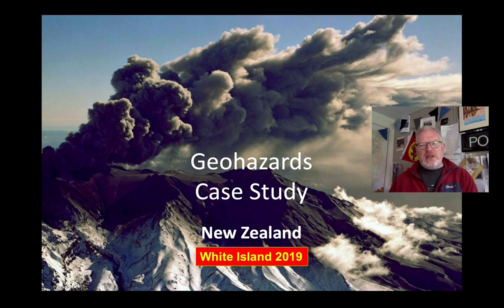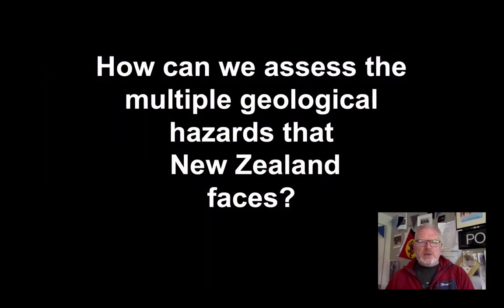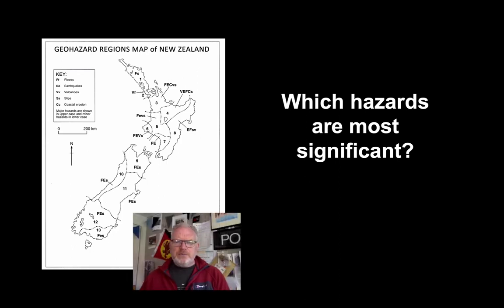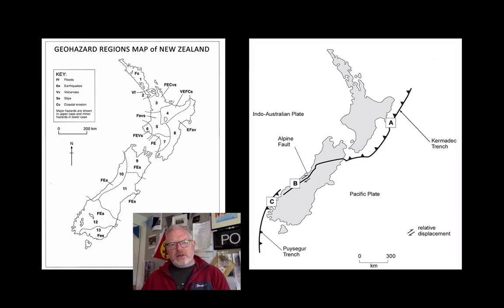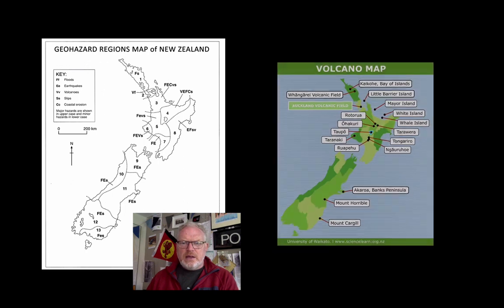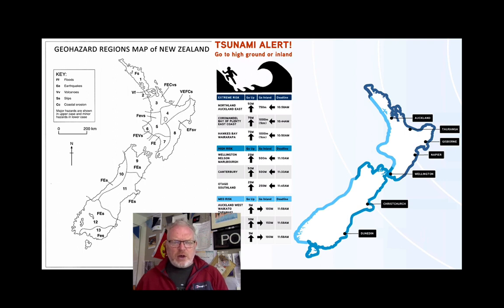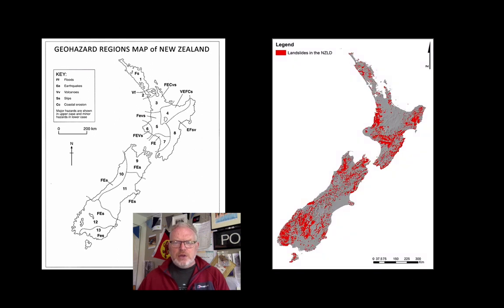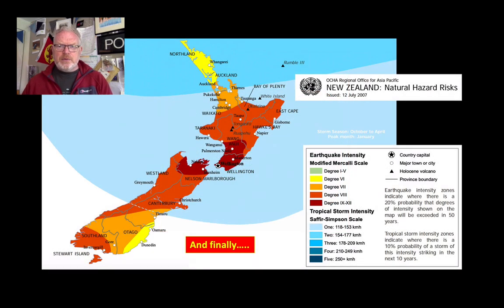Theme 8 Geohazards Case Study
Where do multiple geohazards affect New Zealand?